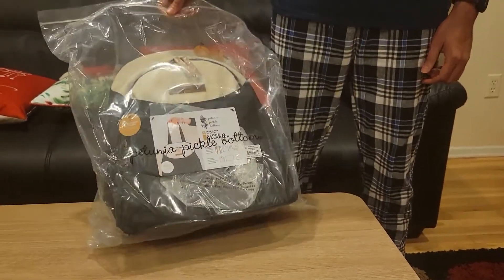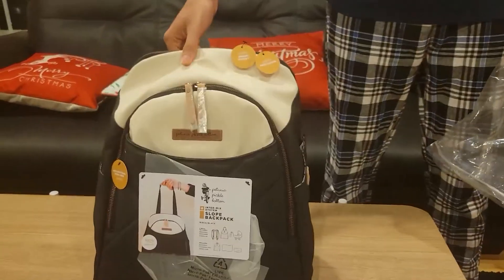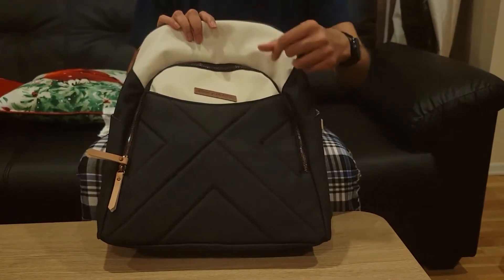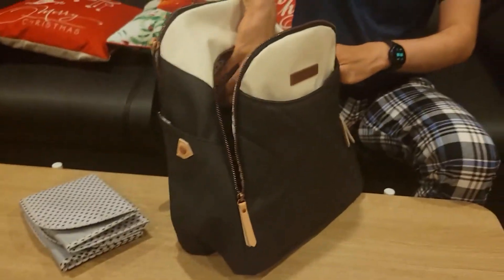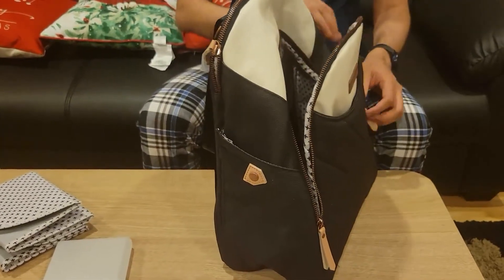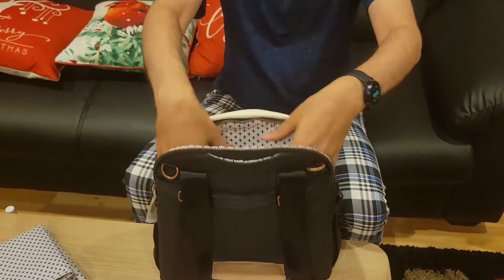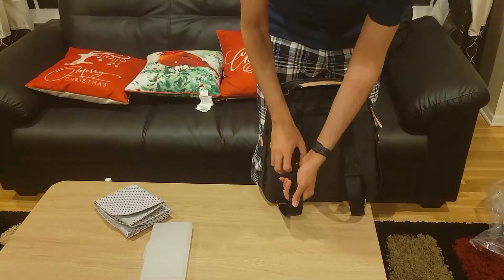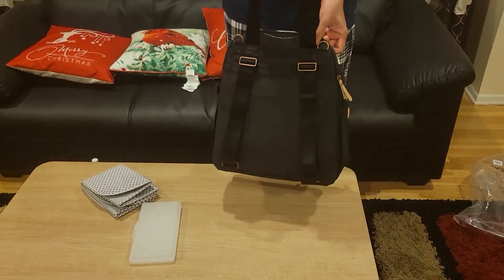Petunia Pickle Bottom Inter-mix slope backpack in birch/black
Sleek, lightweight, and easy-to-clean, the fully featured Inter-Mix Slope Backpack packs and problem-solves for every situation. Expertly designed with space-optimizing pockets and details, it easily converts from backpack to tote and back again, and coordinates with our mix, match, and make-it-your-own Inter-Mix system, offering both versatility and style in spades.

FEATURES
Spacious Interior with zip-around and down pocket for easy access.
Easy-reach top exterior cell phone pocket.
Deep interior pocket with elastic binding for organization.
Interior zippered pocket on flap.
Padded tech sleeve with zipper to fit a 17” laptop, which measures 10.5” W x 14.5” H.
Water-resistant interior.
Deep, padded front pocket with PEVA lining and magnetic closure.
Dual expandable side pockets for bottles or storage.
Trolley sleeve to attach to suitcases for easy travel.
Adjustable backpack straps.
Padded shoulder strap.
Designed to perfectly fit Inter-Mix Deluxe Grid Caddy.
Includes D-rings to attach to stroller via stroller clips (sold separately).
Wipeable, water-resistant, and PVC-free durable coated cotton canvas.
Includes wipes case and dual-sided changing pad featuring super easy-to-wipe-clean PEVA on one side
2 ways to carry: as backpack or tote.